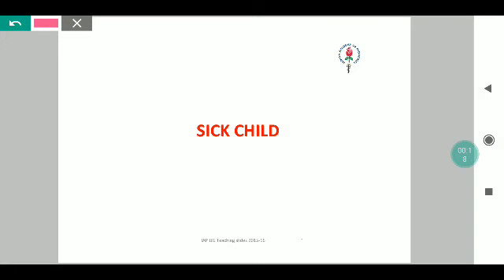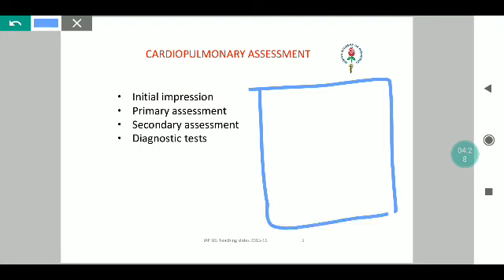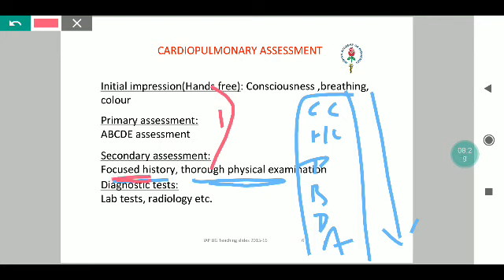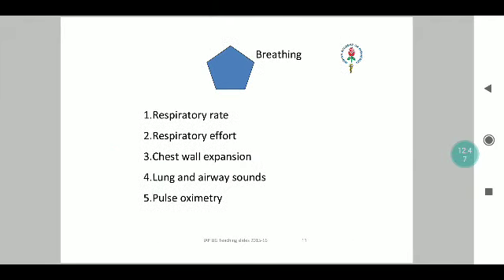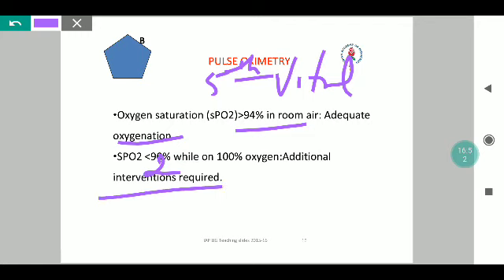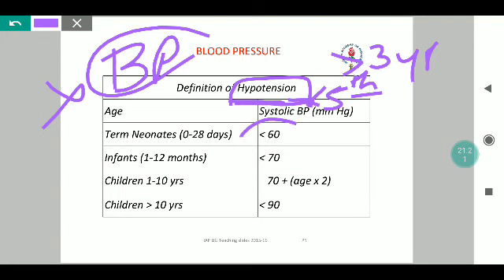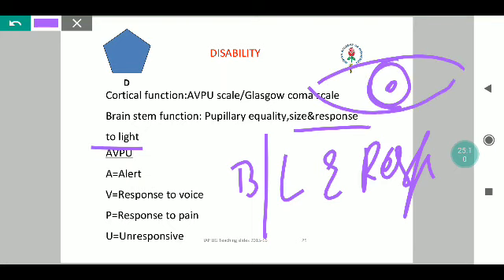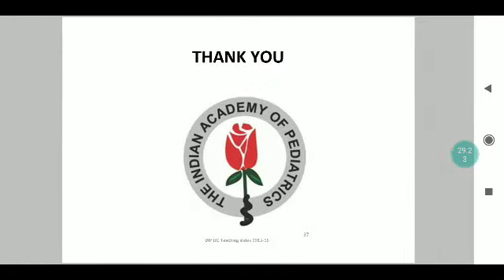General Approach towards Identification of a Sick Child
Short presentation highlighting approach towards identification of a sick child. The aim of the presentation is to ensure that undergraduate medical students are able to identify a sick child early, get adequate help early and to ensure the child gets timely early intervention.